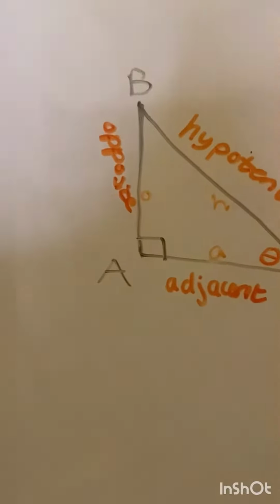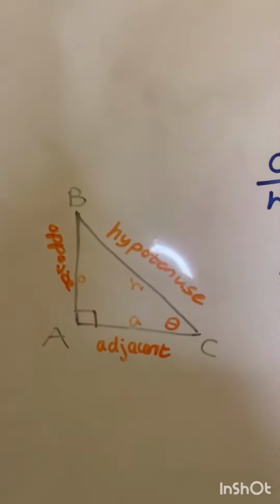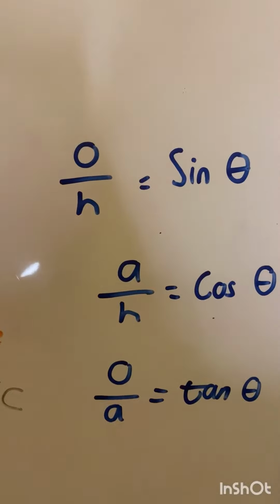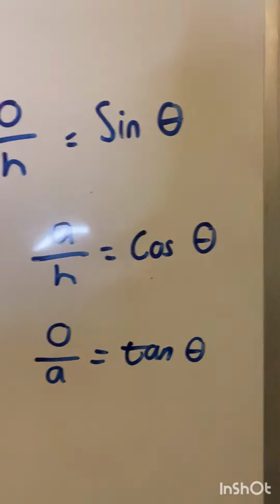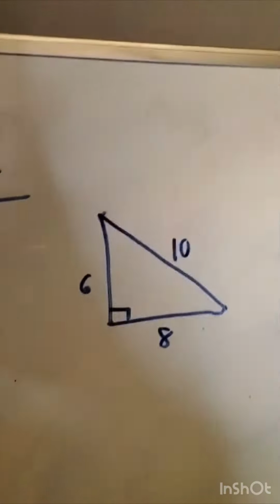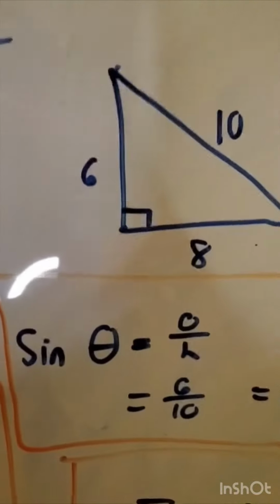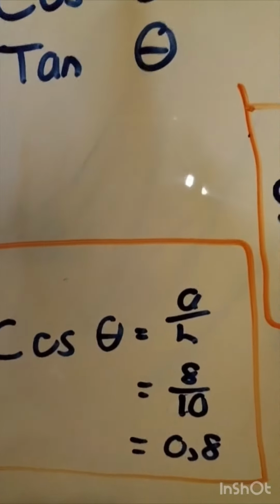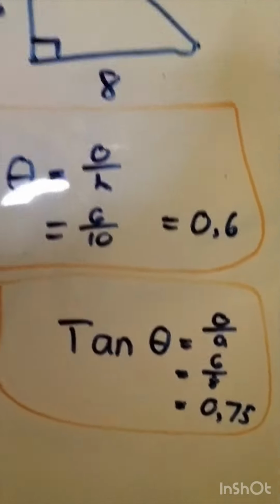29 February 2024